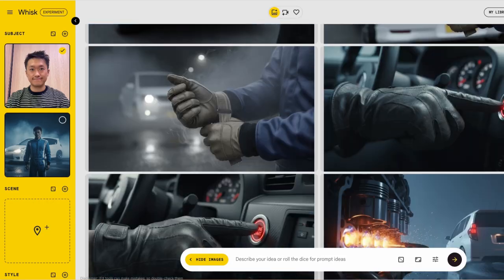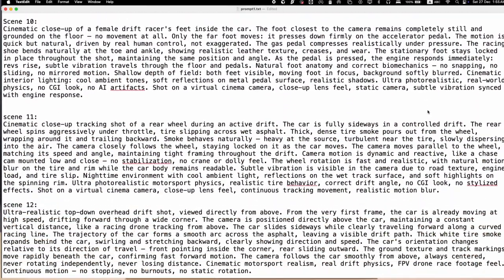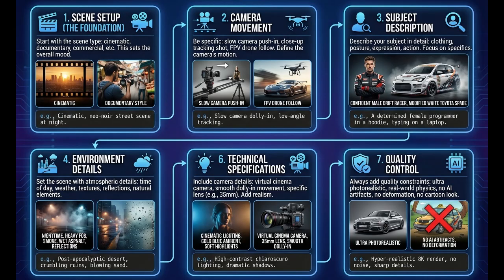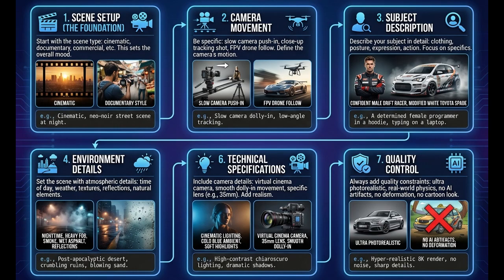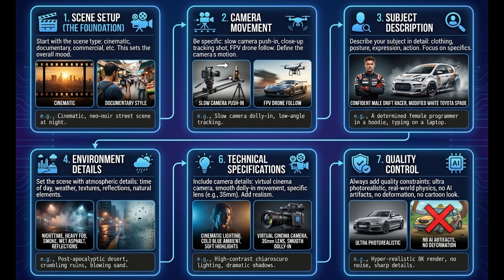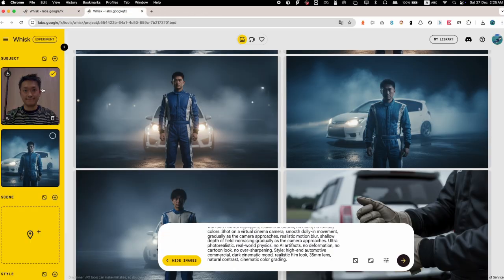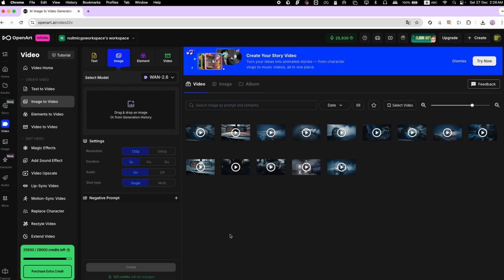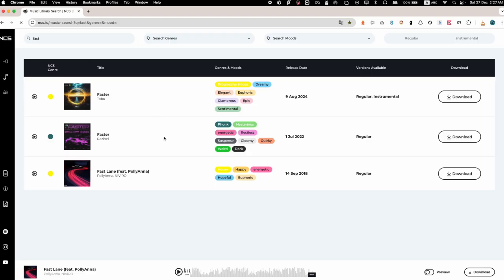How to Create Realistic AI Videos with Your Own Face Using Whisk AI + Kling 2.6 (Full Tutorial)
New to AI video creation?
This easy beginner tutorial shows you how to use Google's free Whisk AI (Labs experiment) to generate perfect images of yourself, then animate them into realistic videos with Kling 2.6 – now with native audio generation (dialogue, sound effects, and music synced automatically)!

Whisk AI: Upload your photo for consistent, high-quality base images (no complex prompting needed)
Kling 2.6 (via OpenArt recommended): Turn images into 5-10 second cinematic clips with built-in English/Chinese voice & SFX
Edit scenes together in After Effects or free tools

Step-by-step guide:
-Getting perfect face likeness in Whisk
-Refining generations until it looks just like you
-Animating with Kling 2.6 on OpenArt (save tokens!)
-Building multi-scene videos
-Final polish + music

No pro skills or big budget required – start creating today!